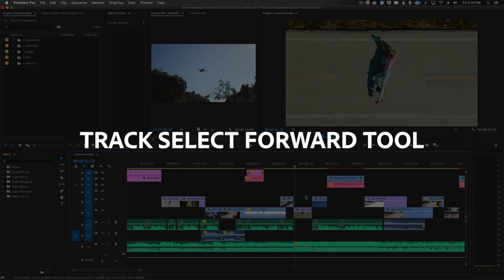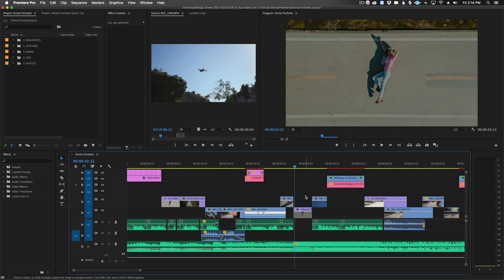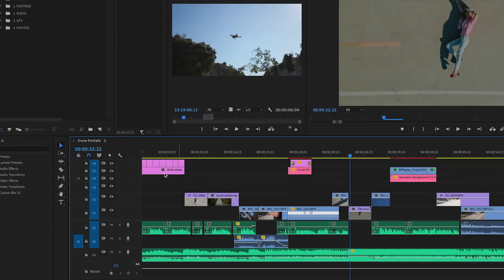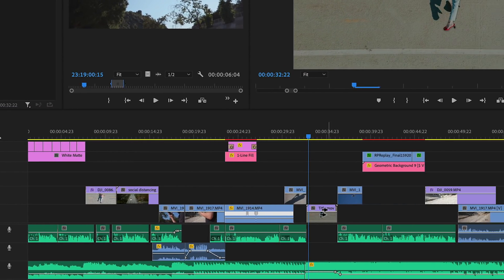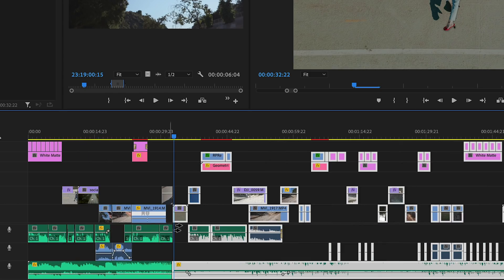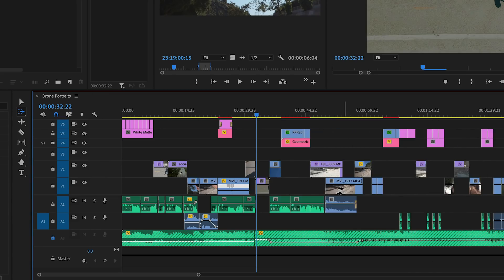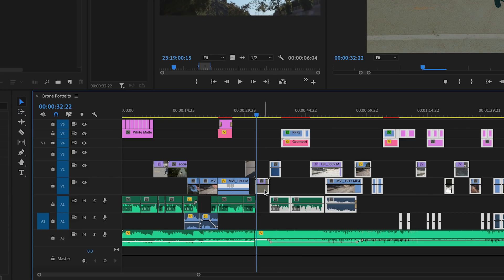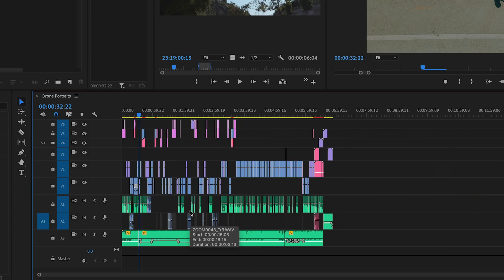Quick Tips for Premiere Pro - Using Track Forward Select with Mango Street | Tutorial | Adobe Video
Join YouTube Creators Mango Street for our latest series of Quick Tips in Premiere Pro. Spend 60 seconds with Rachel Gulotta as she helps speed up your workflow with the Track Forward Select Tool.